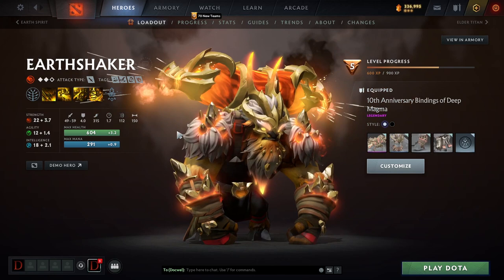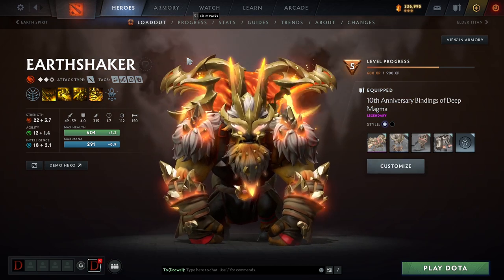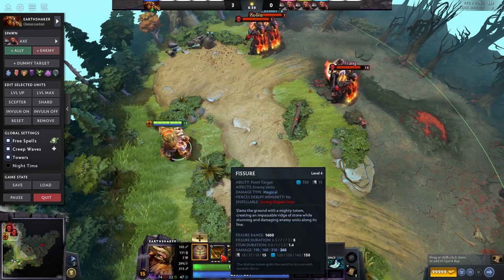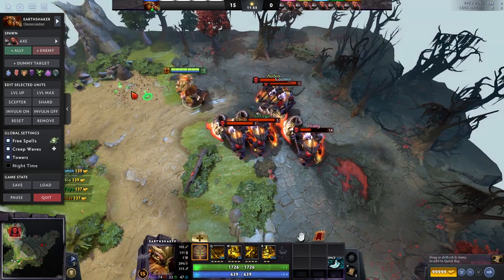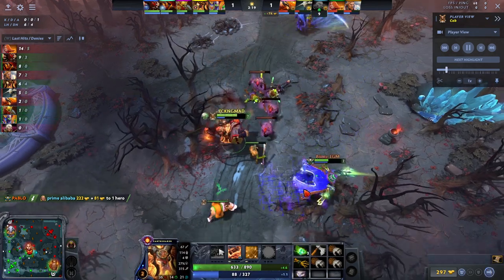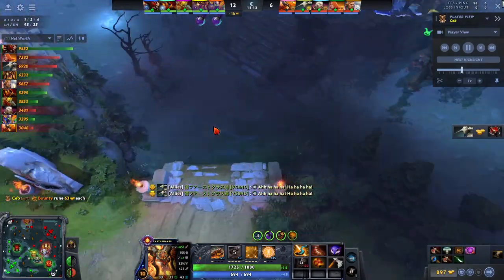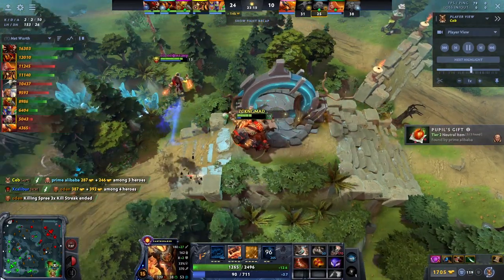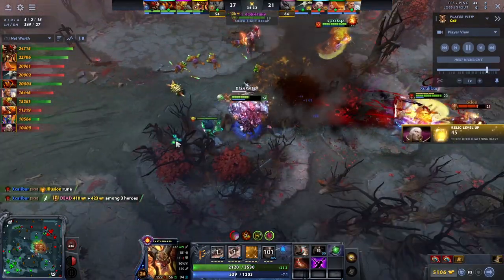How To Play Earthshaker - Basic Shaker Guide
Earthshaker Guide